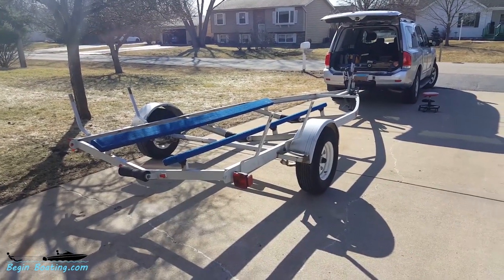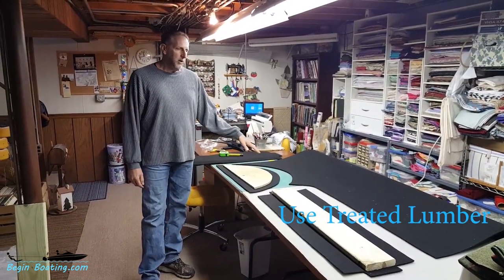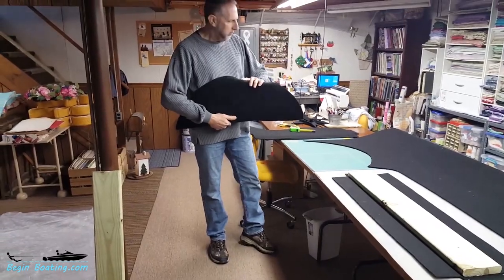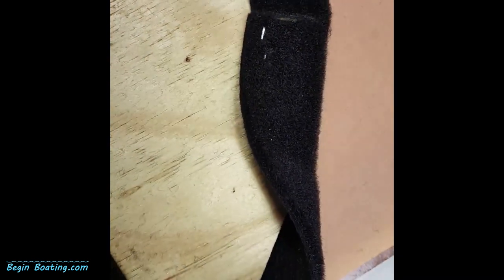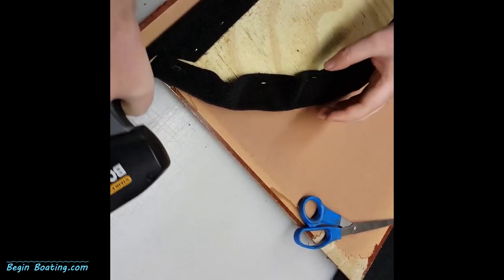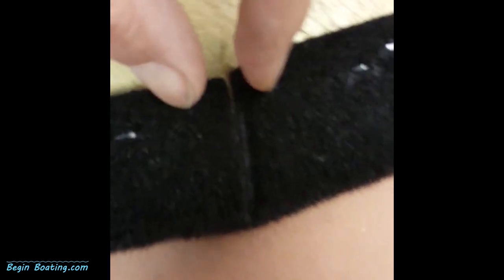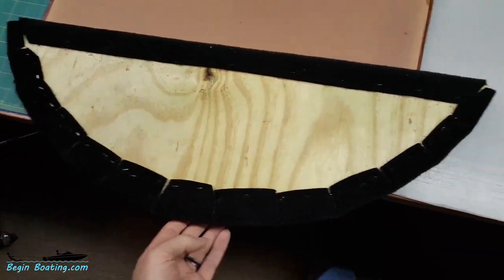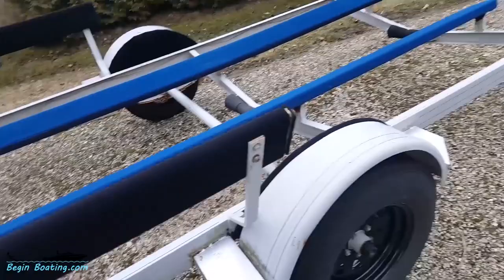Making Boat Trailer Inner Fenders and Bunk Guides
Making inner fender covers and bunk guides for a boat trailer.

Starting with some treated wood and cutting out the correct shapes, to a finished boat trailer.

Most of the process is self explanatory, but I cover the critical things on camera so things go smoothly for you when you make new inner fenders and bunks for your boat trailer.

My suggested Marine Carpet with plenty of color choices and big enough for you pieces

My suggested Marine Adhesive

My "budget friendly" staple gun
(There are corded and cordless staplers also available, but your glue is what will be doing the holding after the glue sets up. You can also buy stainless staples if you will be doing projects that you don't want your staples rusting.)

All products I suggest, is because I feel they are the best fit for the projects described. I may receive a small compensation in the event that someone uses my link to make the purchase. However the price to the customer is not affected one way or the other. This compensation may help me provide more and better content in the future and is appreciated.---